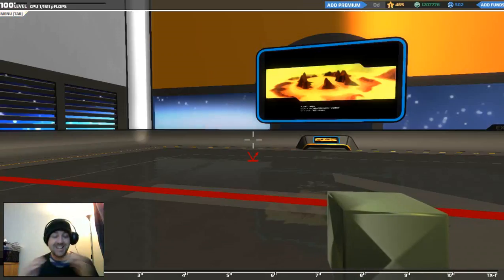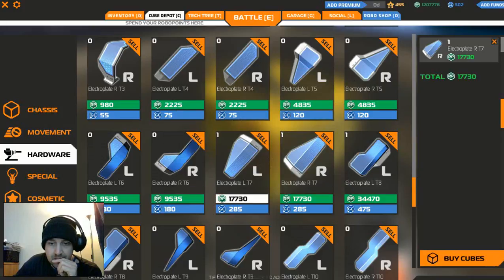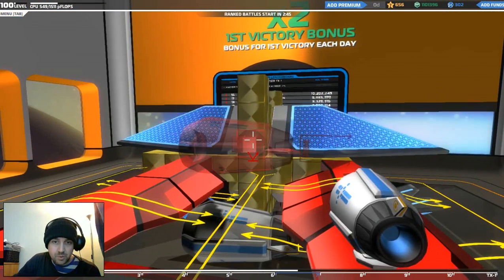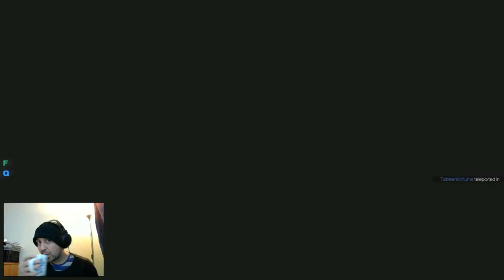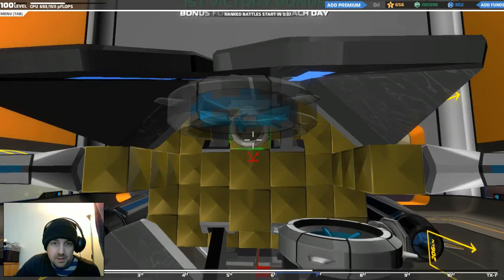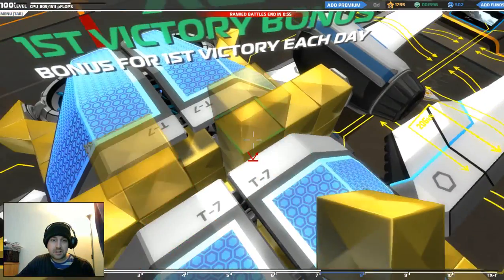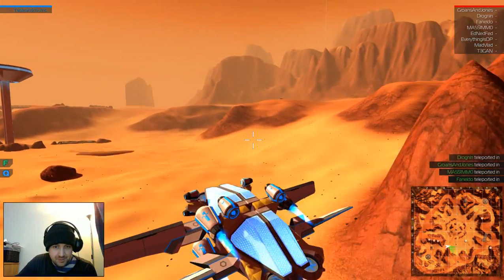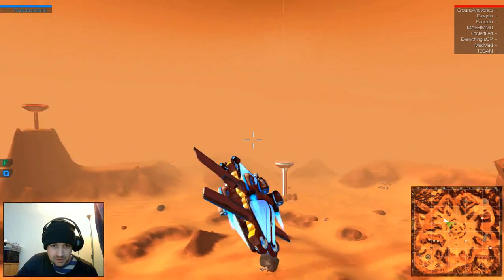Robocraft Tutorial Tier 8 Plasma Hover Flyer Bomber - Let's Build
Forward/Backward/Left/Right - W/S/A/D
Ascend - Space
Descend - Shift
Inventory - Q
Garage - G
Social - L